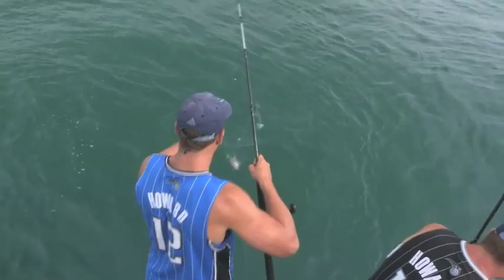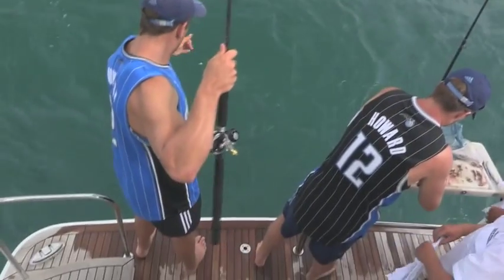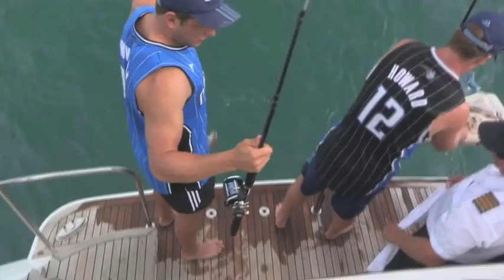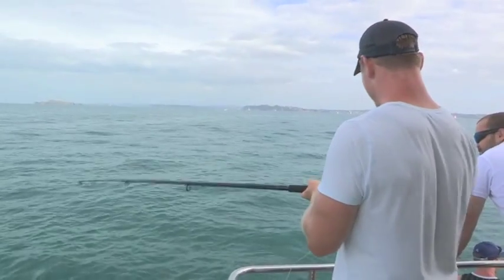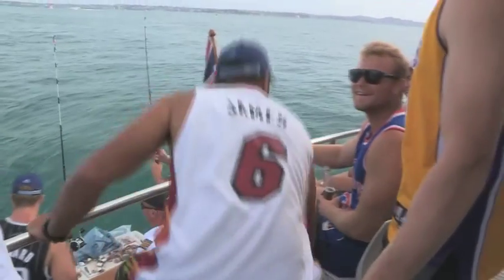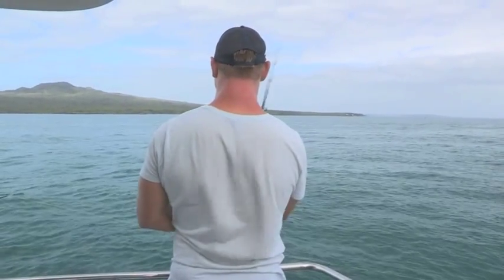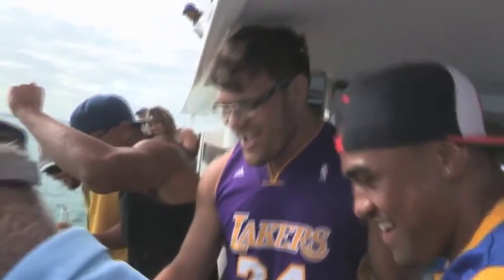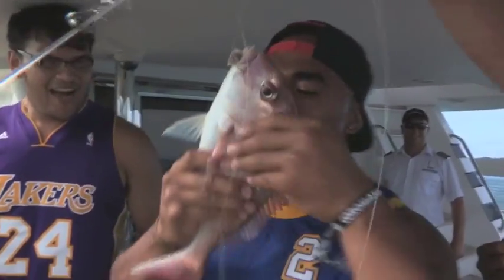GT Rod Longline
The Auckland Blues rugby team having a go with the GT Rod Longline